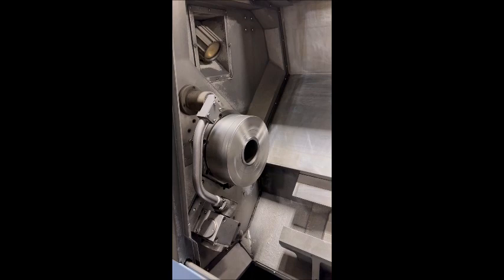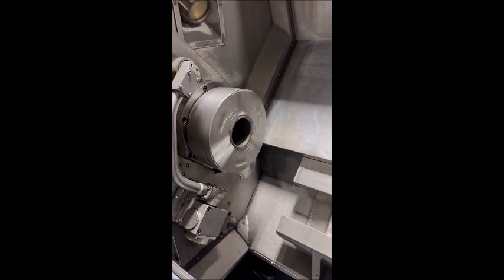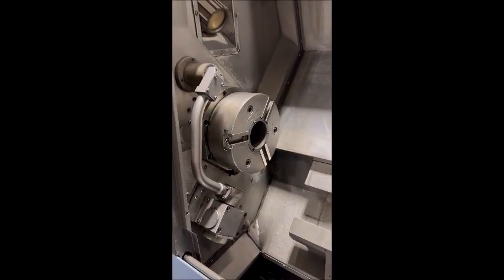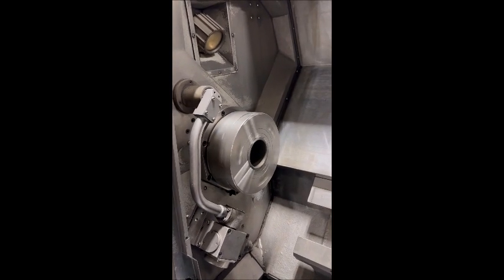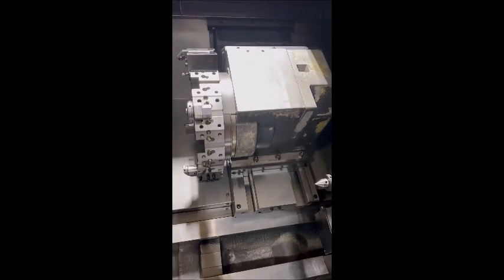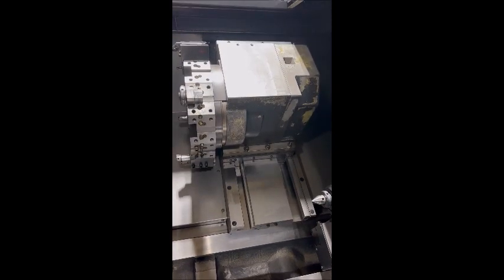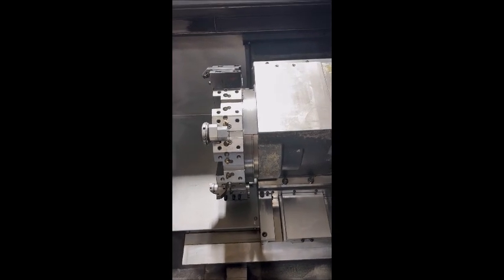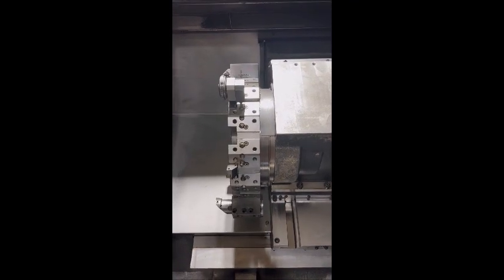Doosan PUma 300C 2011